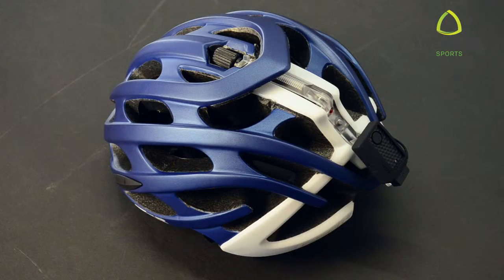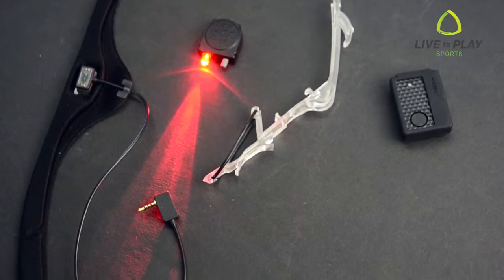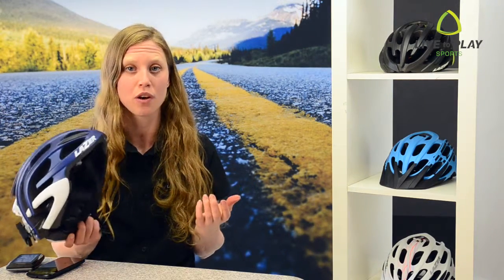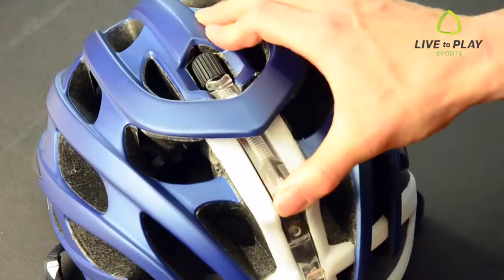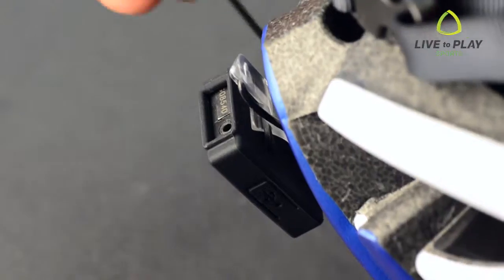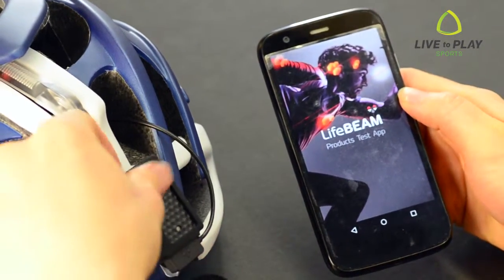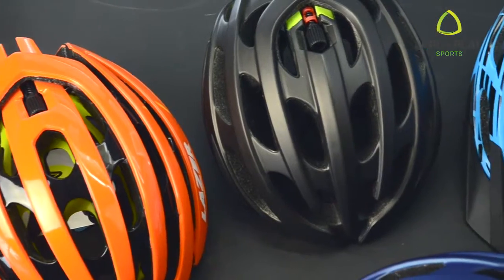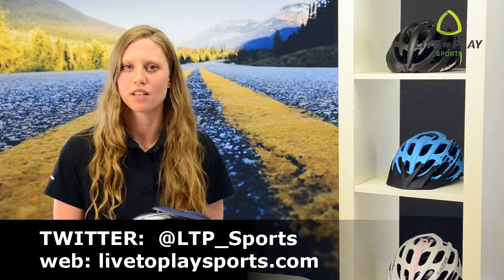Lifebeam Gear - A heart rate monitor in your helmet!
This video introduces the exciting heart rate monitor technology from Lifebeam and shows you how to install the device on your Lazer helmet.